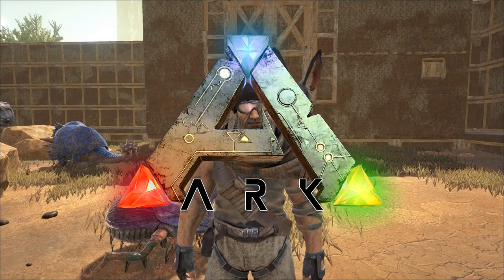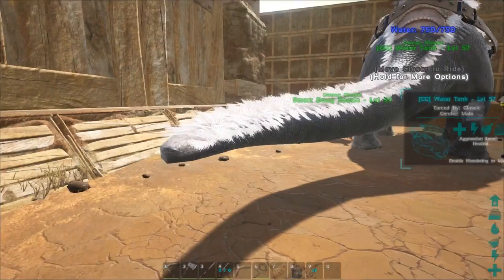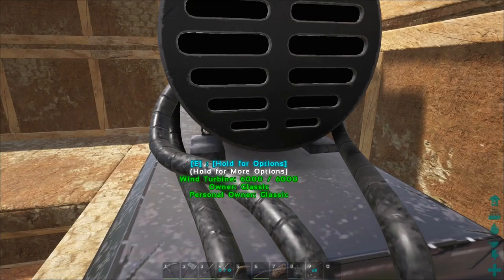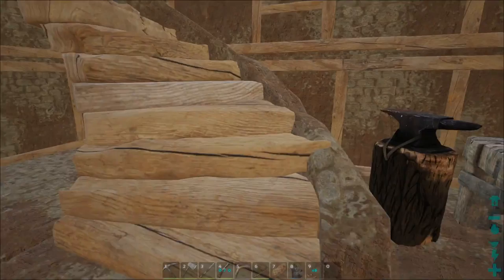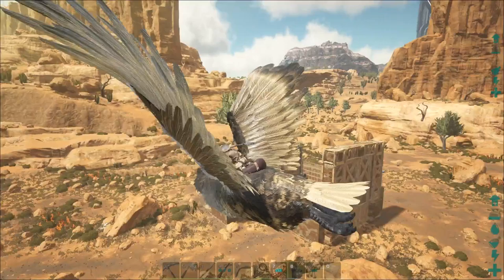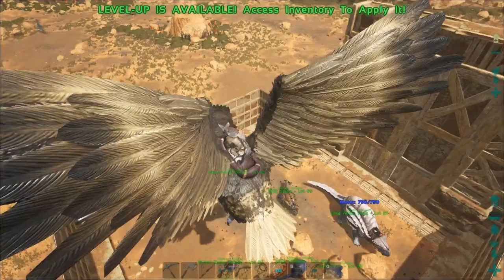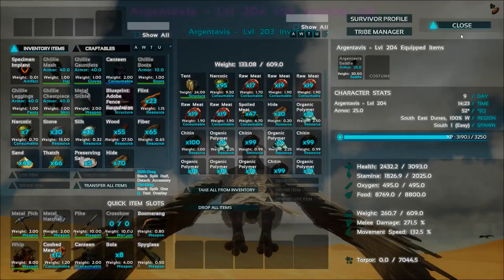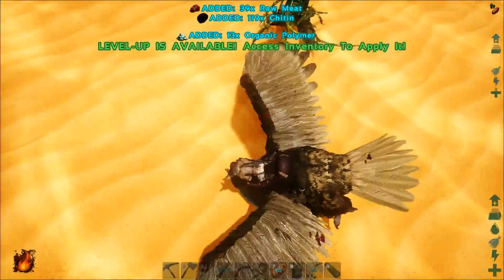“ARGIES AND CRYSTALS AND MANTIS OH MY!” Scorched Earth | Ark Survival Evolved E3 | Gameplay!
Whaats up my Glassy Friends! Welcome to Ark Survival Evolved - Scorched Earth! In this episode of gameplay, I "try" and survive another day in the harsh desert wasteland scavenging for water and just to stay alive, on the total conversion of Scorched Earth! So let’s get started here and Stay Glassy!

~Glassic Gamer ~